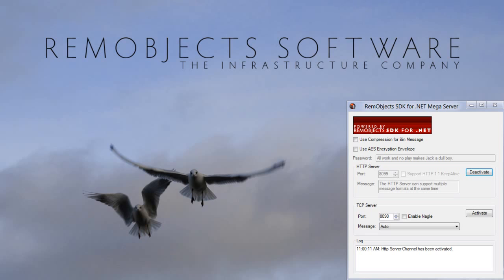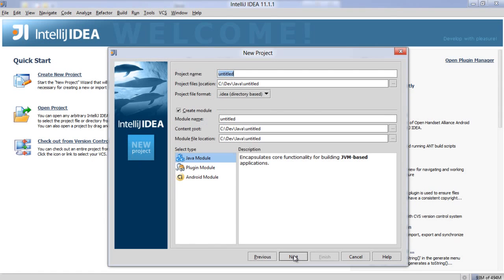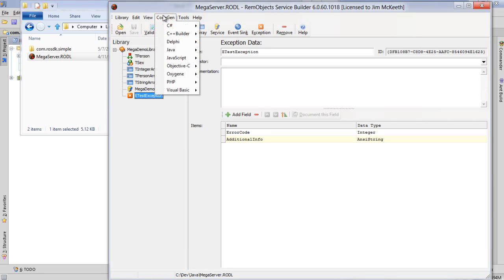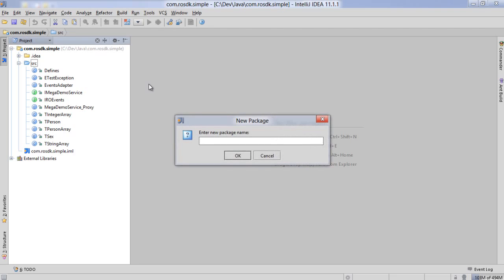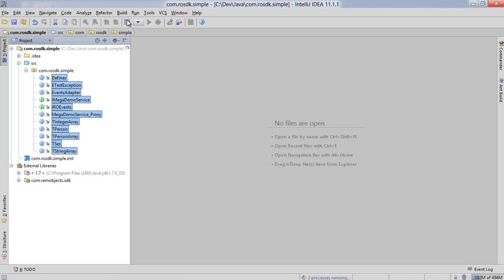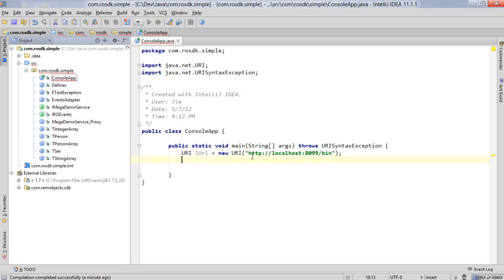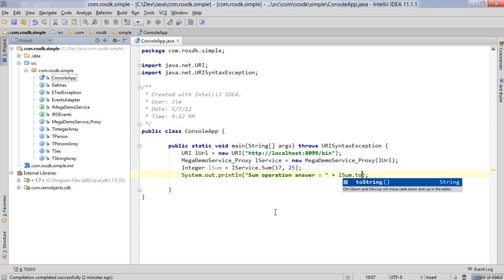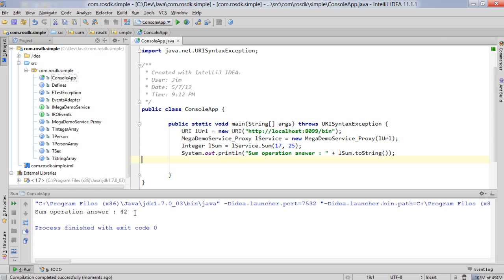Creating a RemObjects SDK for Java Client with IntelliJ IDEA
A short demo of creating a RemObjects SDK for Java client for the Mega Demo Server using the JetBrains IntelliJ IDEA.